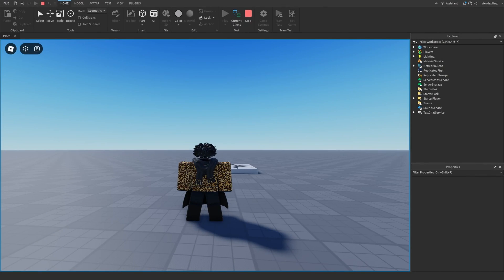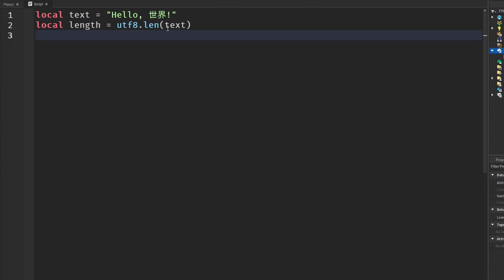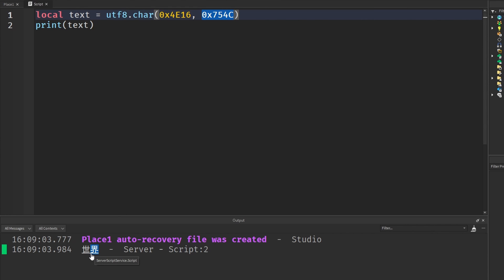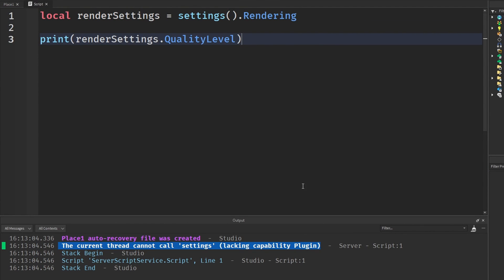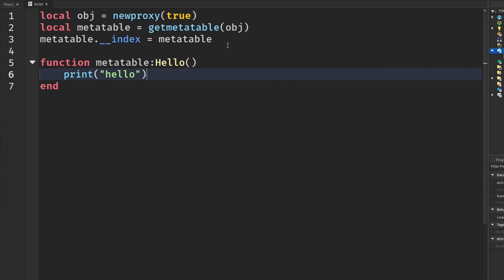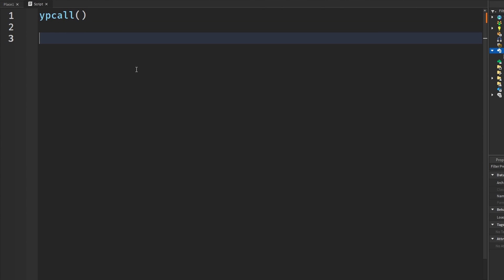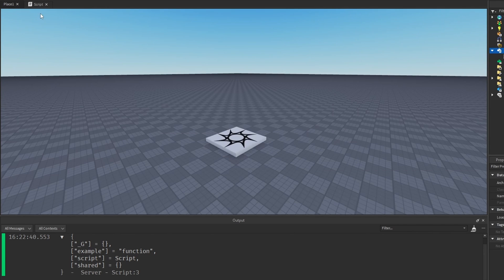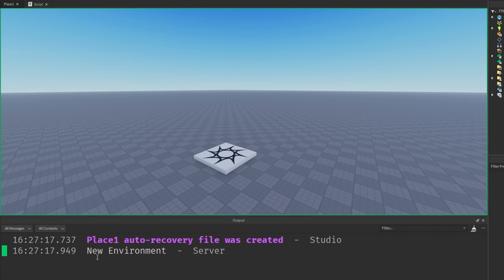Exploring The Depths Of Roblox Scripting Pt 2 | Roblox Studio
You guys enjoyed the last video, so here you go!